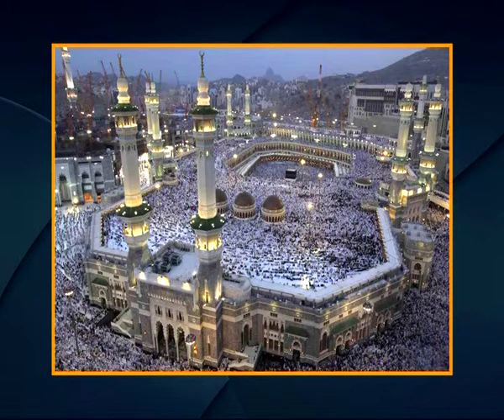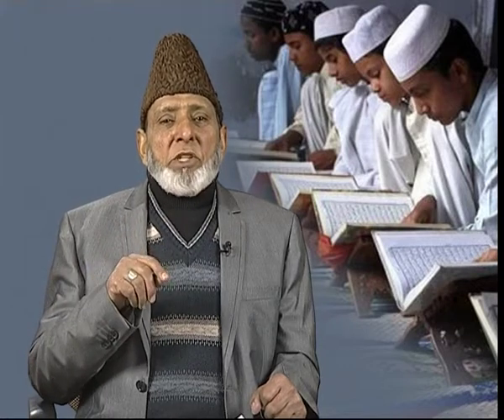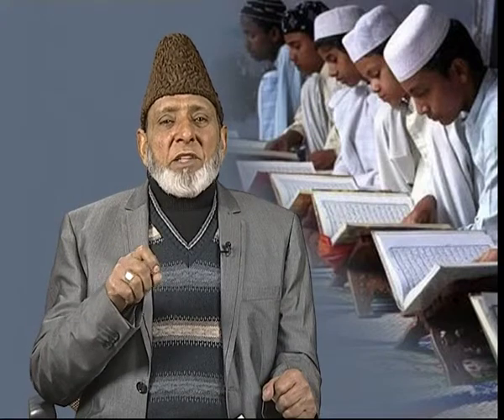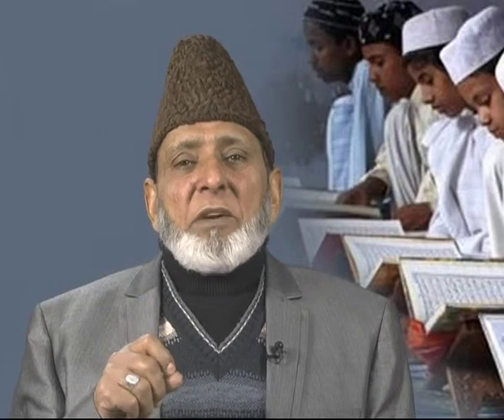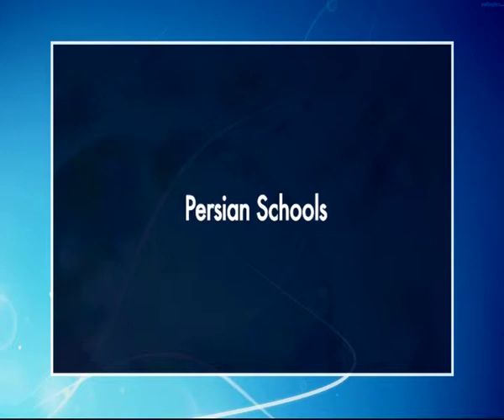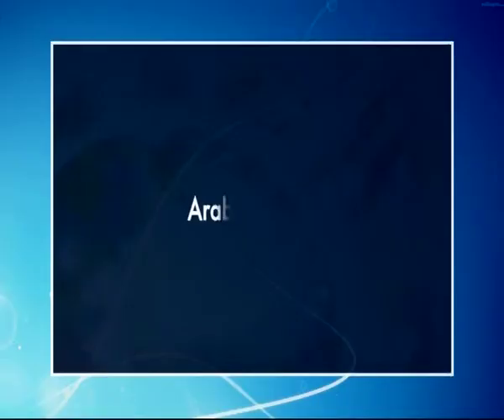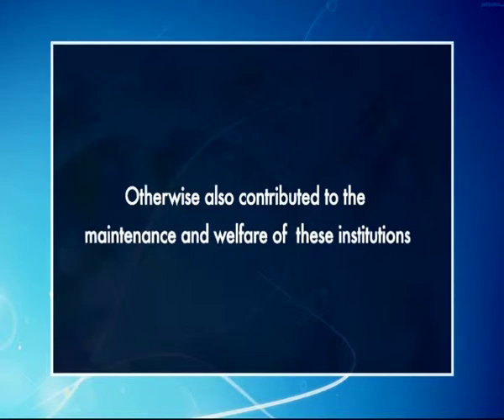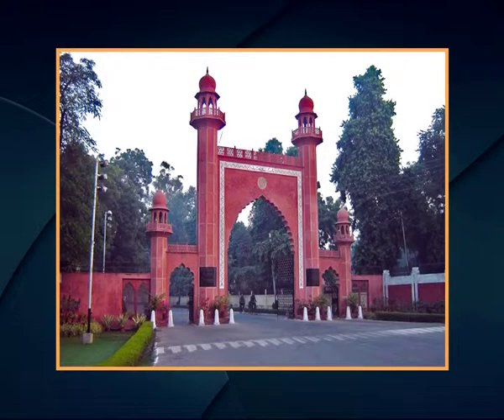Medieval Education - 2